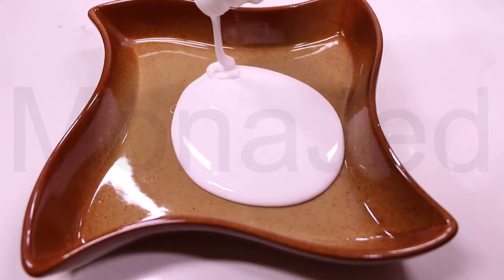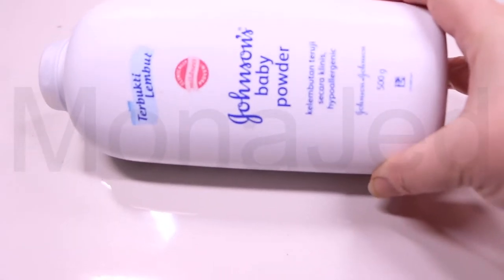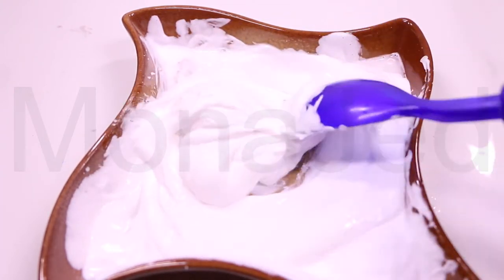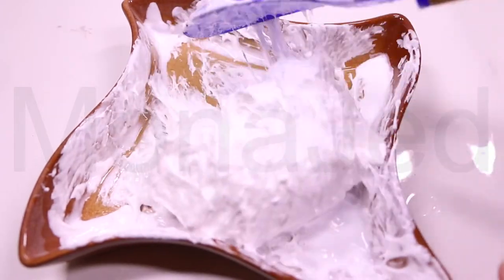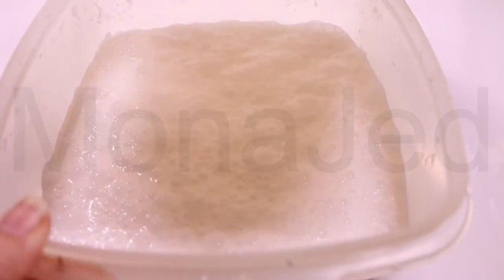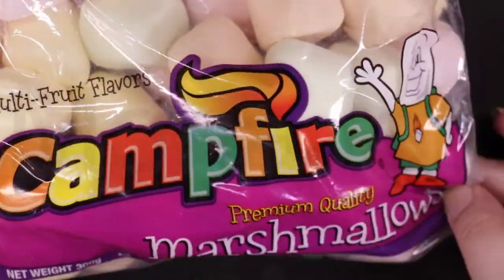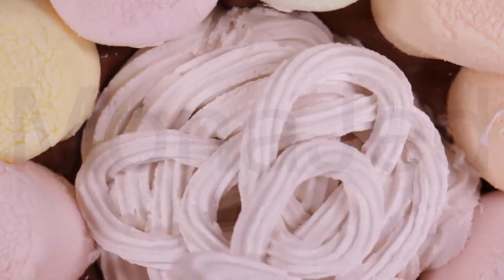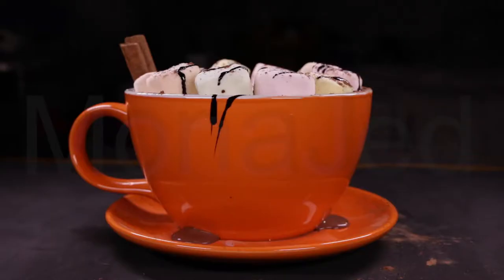HOT CHOCOLATE COCOA SLIME MADE WITH REAL COCOA! SMELLS REAL! NOT EDIBLE! سلايم الهوت شوكليت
This slime smells just like real hot chocolate! Looks like real hot cocoa when you put it in a cup, so it is very easy and fun to make!
This slime is not edible!

To make this slimes, you will need:
- White fluffy slime colored brown by cocoa powder.
Hot Cocoa Chocolate Slime poking and ASMR! / سلايم الهوت شوكليت
Hot Cocoa Slime!? Slime ASMR
Poking sounds.
سلايم الهوت شوكليت